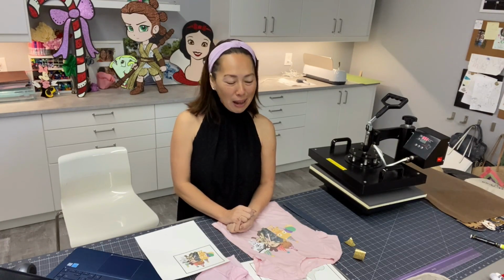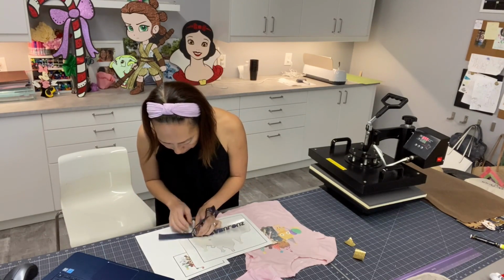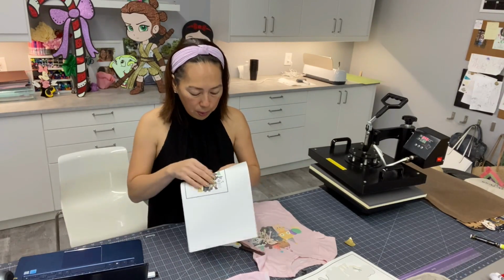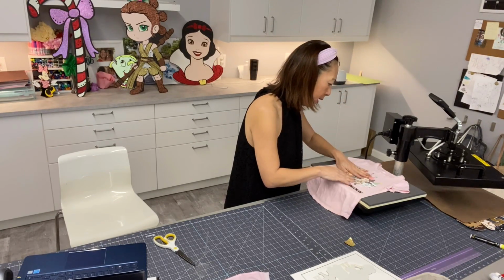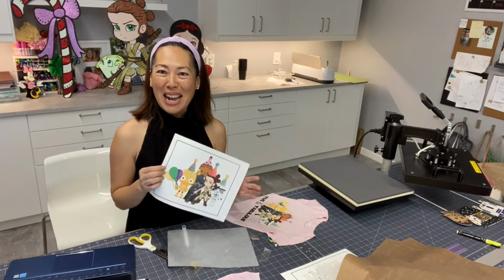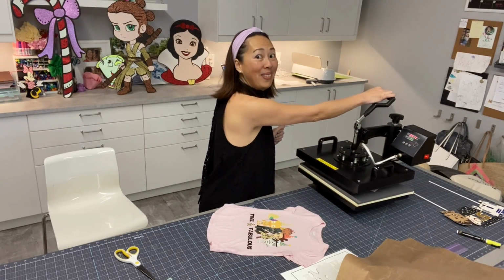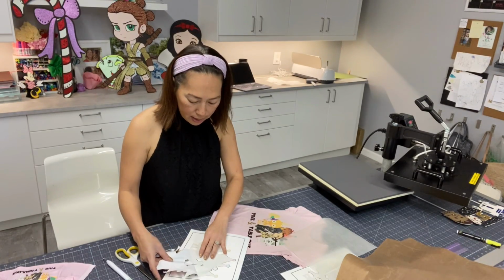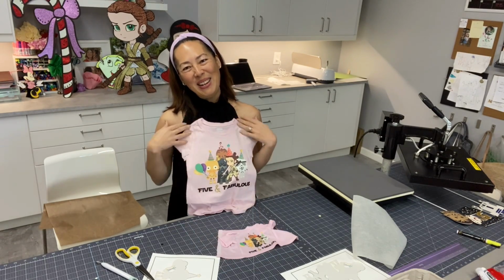DIY Print & Cut personalized tshirt using the Cricut